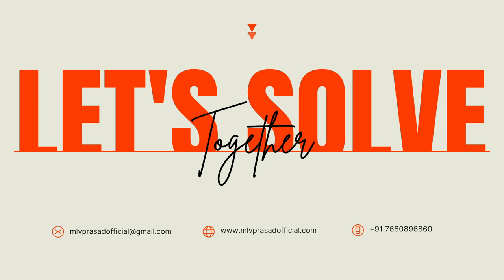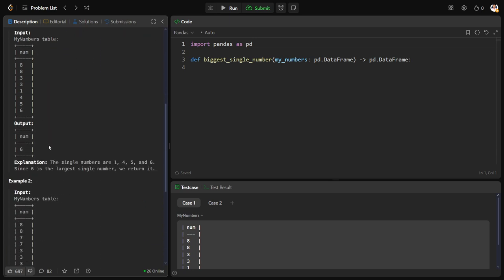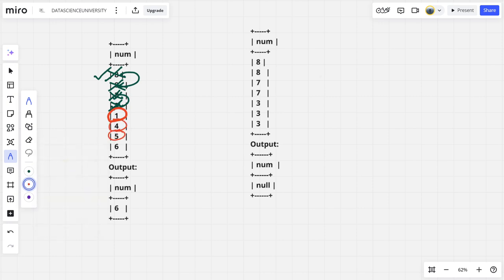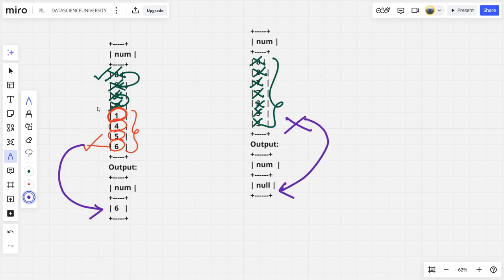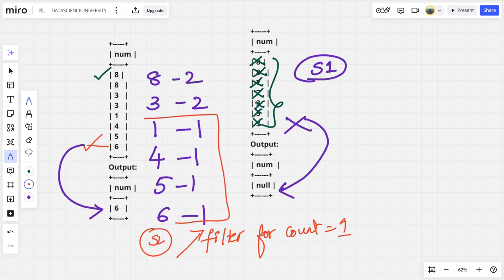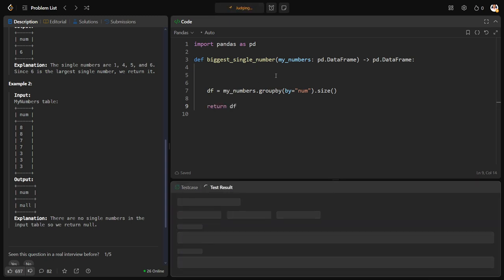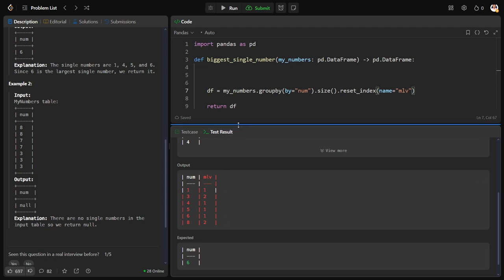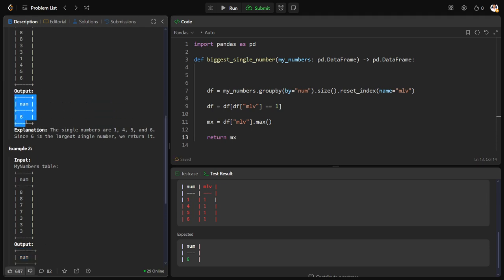MLV Prasad - LeetCode Pandas [ Easy ] | 619 | "Biggest Single Number"